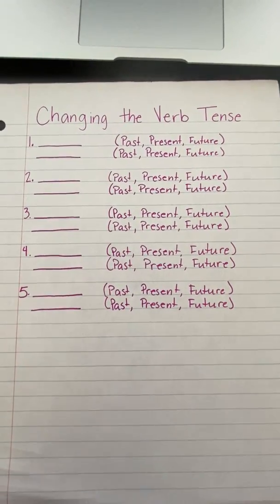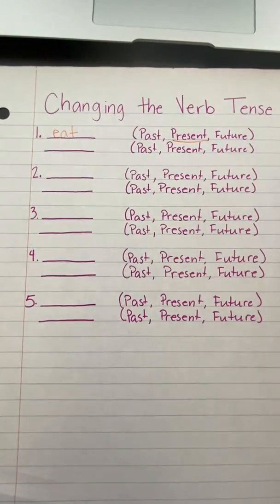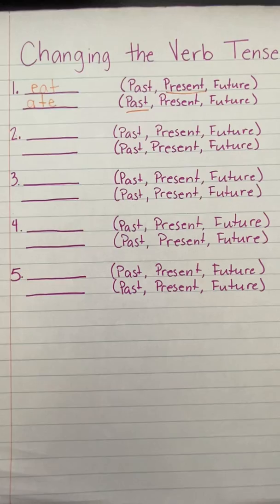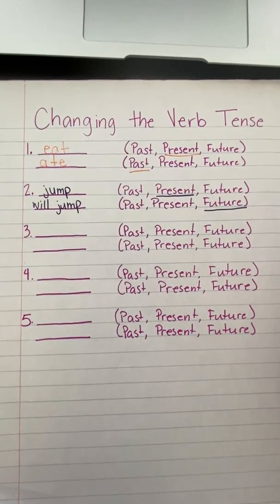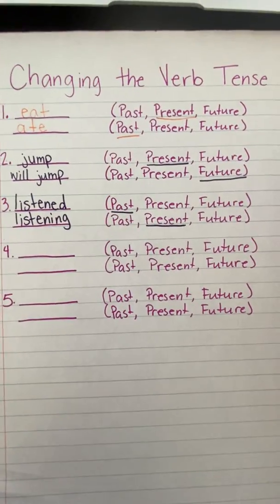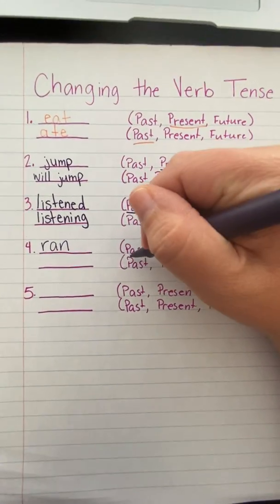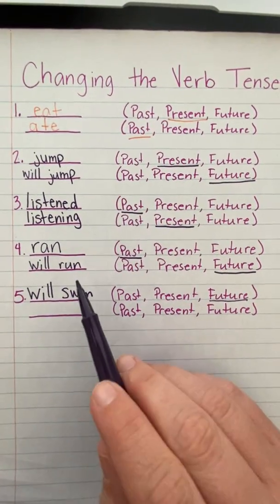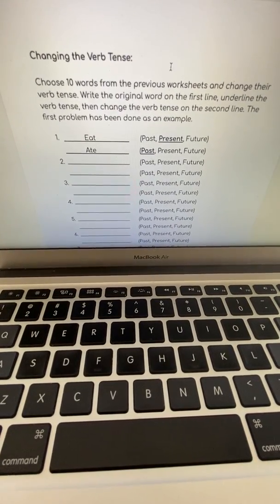Changing Verb Tense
Watch this video, then go to Google Classroom to complete the work for today